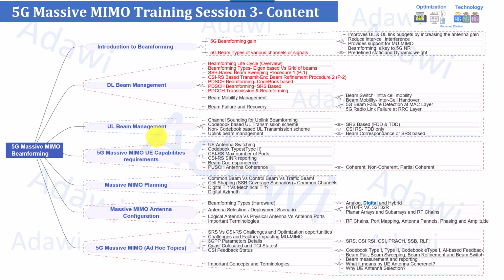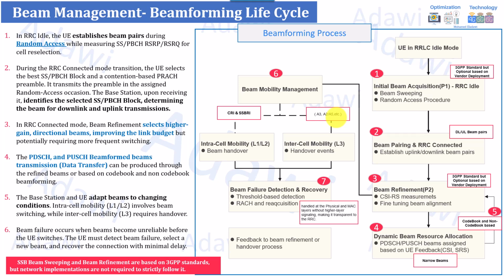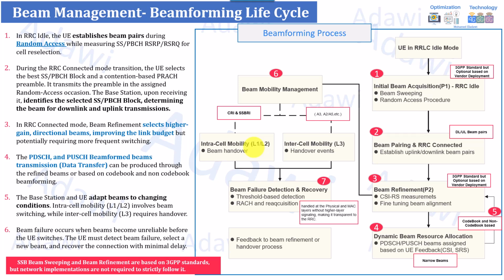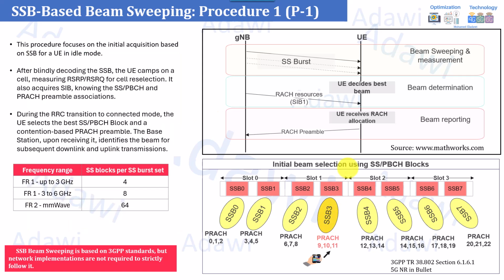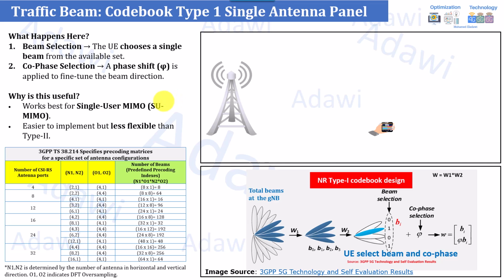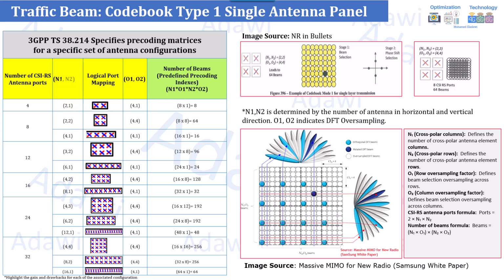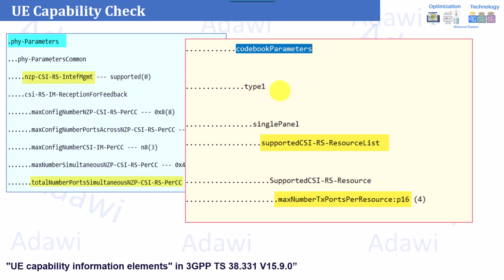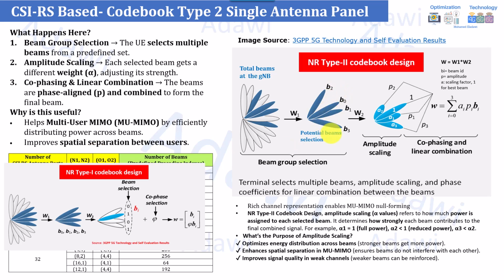Session 3: 5G Beam Management Explained | DL Beamforming, SSB, CSI-RS, Codebook Types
Welcome to Session 3 of the 5G Massive MIMO Training Series! In this advanced session, we take a deep dive into Downlink (DL) Beam Management — a core enabler of 5G NR performance in massive MIMO networks. This session explains the entire process, from initial beam acquisition using SSB sweeping to refined traffic beamforming using CSI-RS and codebook-based feedback mechanisms.

This is an essential guide for engineers, researchers, and wireless professionals looking to master the practical and theoretical foundation of 5G beamforming.

📚 You Will Learn:
Fundamentals of 5G Beamforming
DL Beam Management architecture
Differences between Eigen-based and Grid-of-Beams beamforming
Initial beam acquisition using SSB beam sweeping (Part 1)
Beam refinement with CSI-RS (Part 2)
Comparison of Reciprocity-based (SRS) vs. Codebook-based (CSI-RS) traffic beams
Deep dive into Codebook Types I & II, PMI, CSI feedback, and UE capabilities
Practical examples and configuration checks (RRC reconfig)

⏱️ Chapters:
00:00:00 – Introduction
00:04:20 – 5G Beamforming Overview
00:09:53 – Channels & Reference Signals
00:12:18 – DL Beam Management Explained
00:26:47 – Eigen-Based vs Grid of Beams
00:33:37 – Initial Beam Acquisition (SSB Sweeping)
00:38:07 – Beam Refinement via CSI-RS
00:40:38 – Traffic Beams: Codebook vs Reciprocity
00:45:38 – CSI Feedback (CSI-RS)
00:47:20 – Codebook Type I (Single Panel)
01:06:01 – PMI-based Traffic Beam Visualization
01:11:32 – UE Capability Check
01:12:59 – RRC Reconfiguration Check
01:18:49 – Codebook Type II (Single Panel)

Uplink Beam Management
Codeword Layering
Practical Beam Optimization Techniques

👍 Like, 🔁 Share, and 💬 Comment with your thoughts or questions.